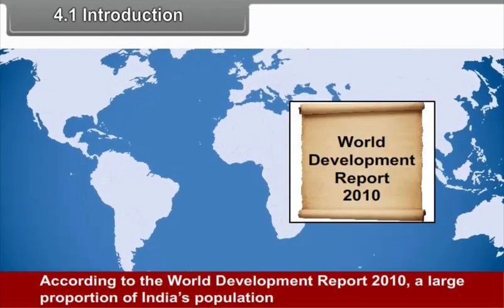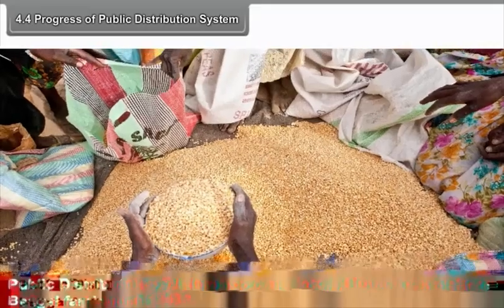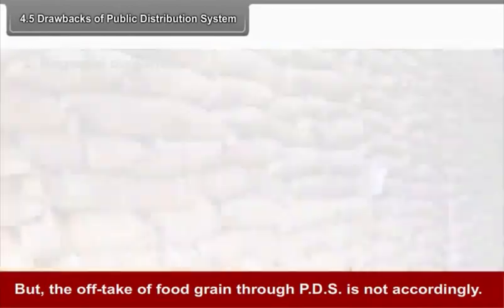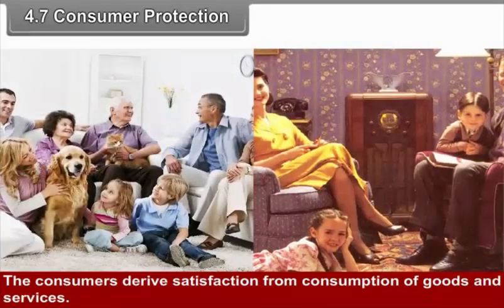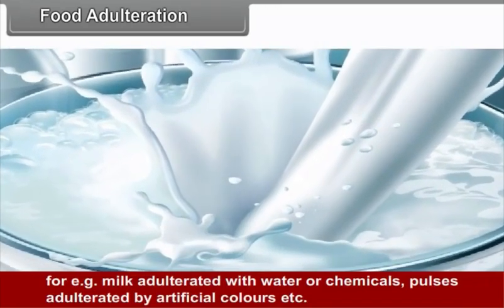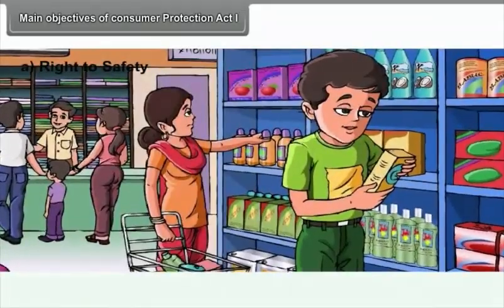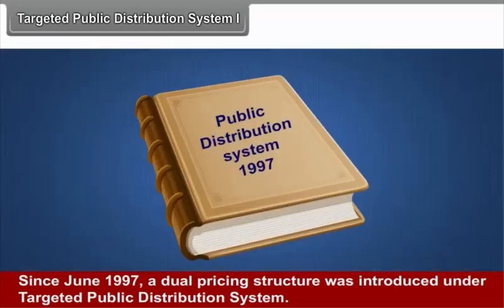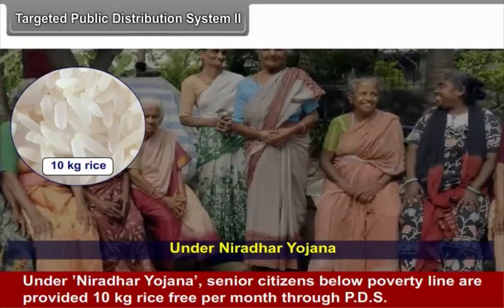Know Your Rights | Mastering Consumer Awareness | Class 10 Economics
Protect yourself as a consumer with Annai Academy! In this clear and engaging lesson, you'll master **Consumer Rights**, covering the six rights (safety, information, choice, redressal), exploitation in markets, role of labels (Hallmark, ISI), and how to file a complaint under COPRA.

📘 Topics Covered:
- Why consumers need protection
- Six consumer rights – explained simply
- Common marketplace cheating – weight, expiry, fake products
- Importance of bills, warranty cards, and labels
- Consumer Protection Act (COPRA) – redressal system
- National & State Consumer Courts

🎥 Ideal for board exams and real-life awareness